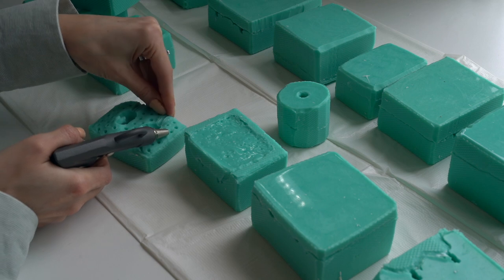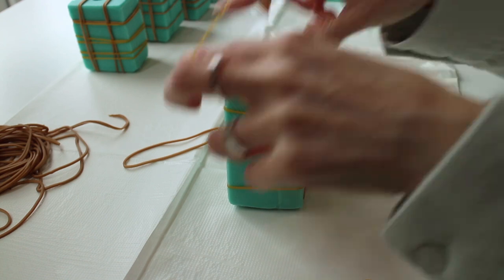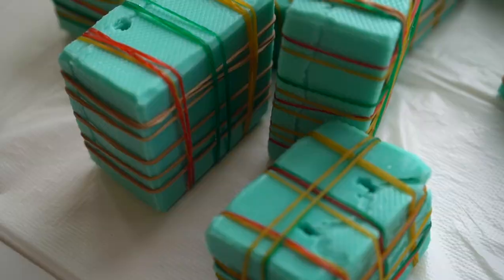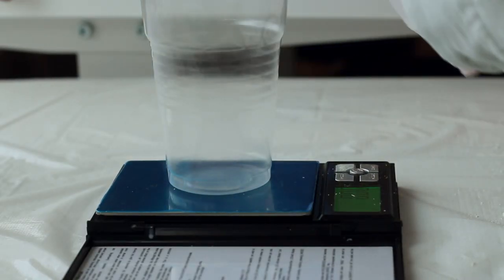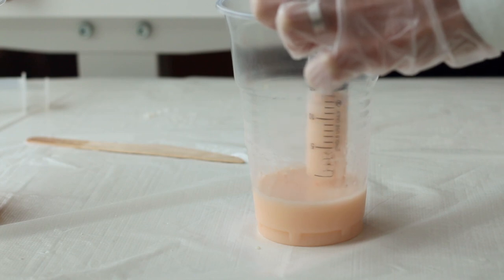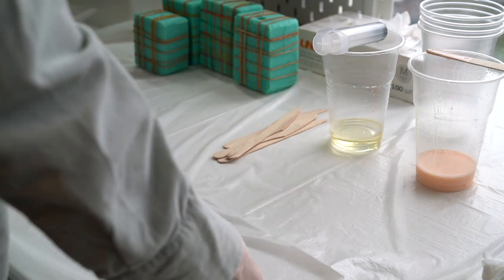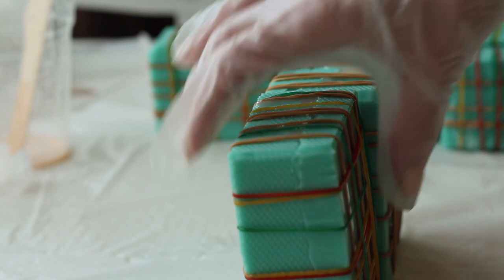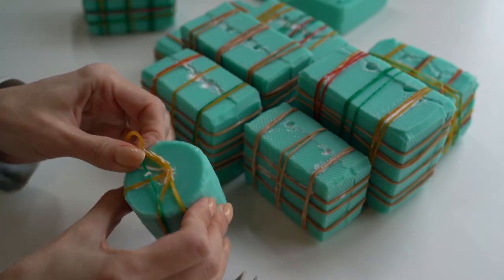BJD Doll Resin Cast with Smooth-Cast • Studio Vlog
Hi! I am visual artist from Ukraine and my current big project is a series of Ball-jointed Dolls (BJD). I decided to share some parts of the process with you.

In this video I show the resin cast process. Hope you will find this video useful for your own projects. Enjoy!

Materials:
For silicone molds I’ve been using the Smooth-On Mold Star™ 15 and the resin is Smooth-Cast 305

!For safety reasons I wear glasses, mask and rubber gloves and keep the window open for the ventilation during all the casting process!